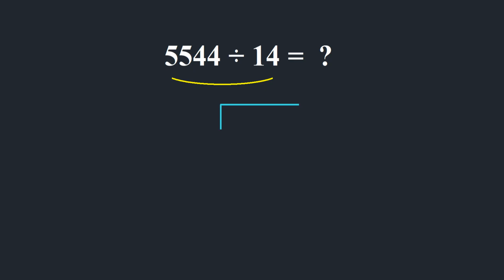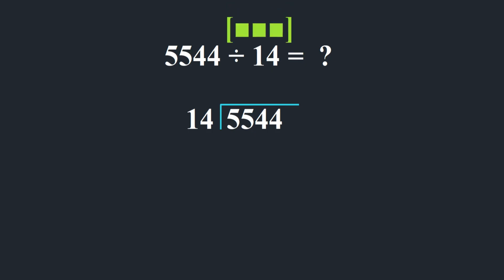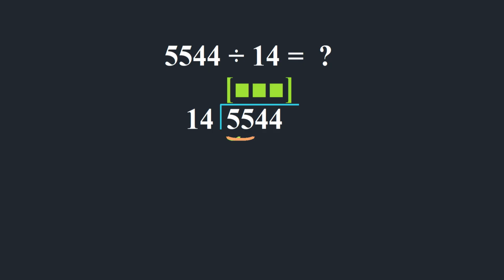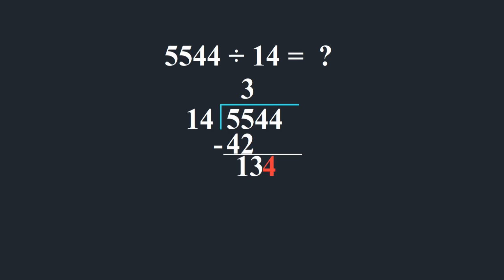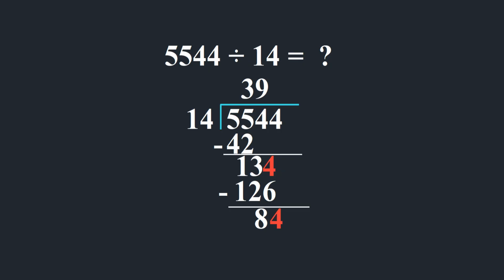A New Perspective on Long Division